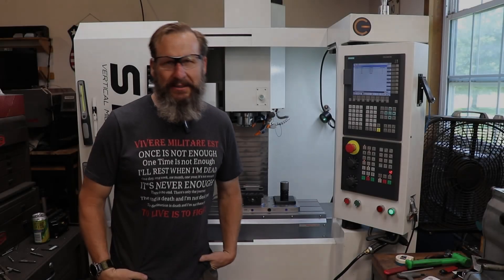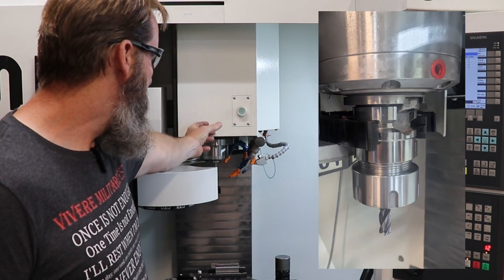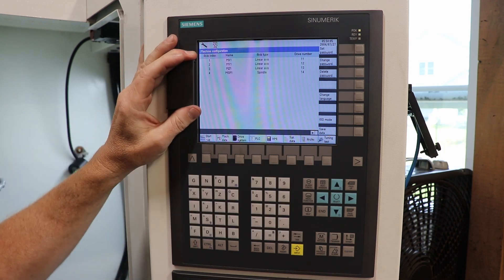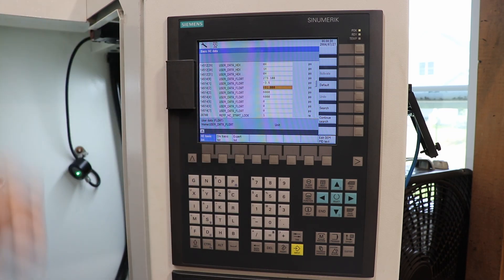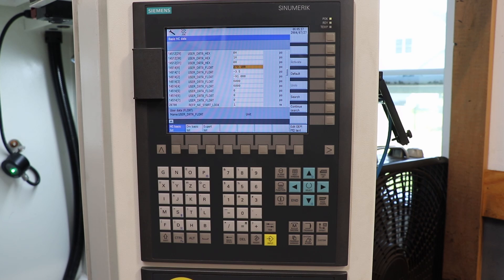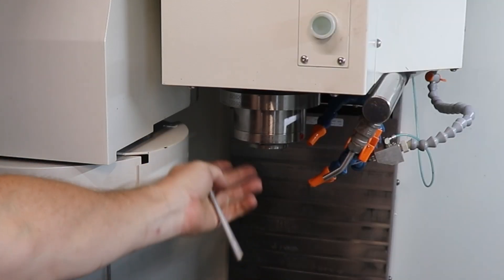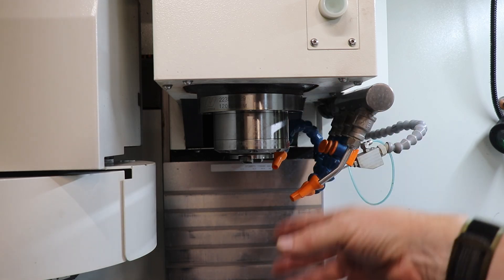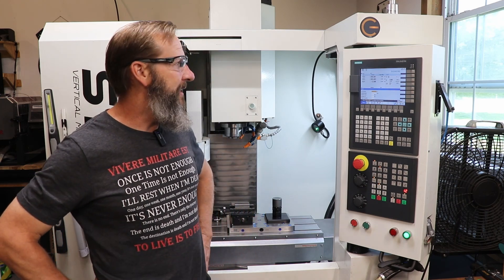Crashed SYIL X7: How to Rehome Z & Spindle Orientation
In this video I talk about how I recovered from a hard Z crash on my SYIL X7. I go over how to home your Z axis and Spindle orientation in order to do a tool change.

00:00 - Introduction
00:45 - How I Crashed the Mill
02:57 - How to Adjust MD Variables & Home Positions
03:57 - Tool Changer MD Variables
08:38 - How to Rehome Z in Reference Mode
10:36 - Steps Taken to Rehome Z and Spindle Orientation
14:31 - Testing Tool Changer